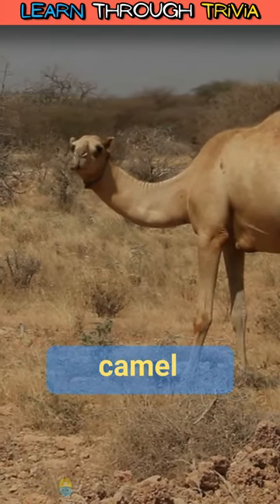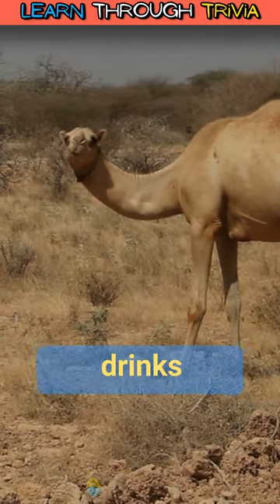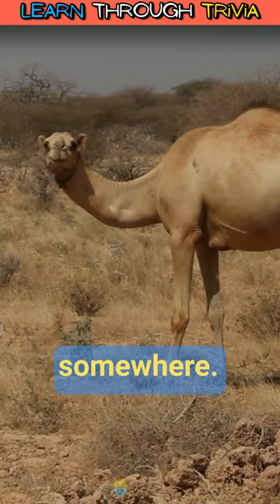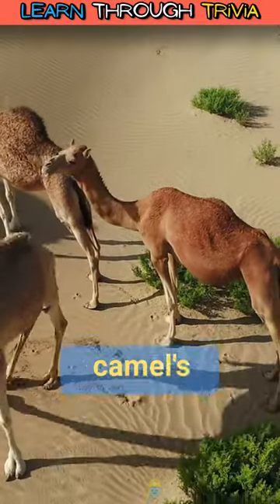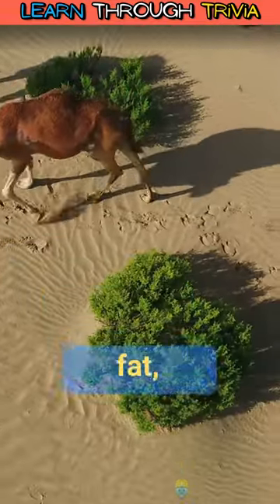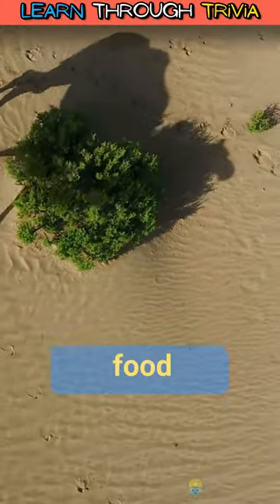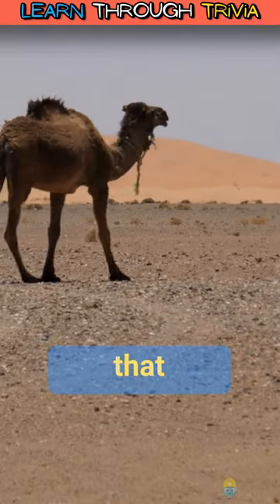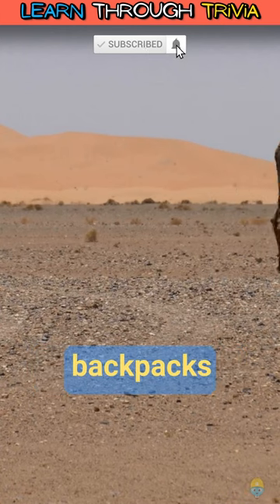Camel Hump Is Not Actually Water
Camels' humps are made up of fat, not water.